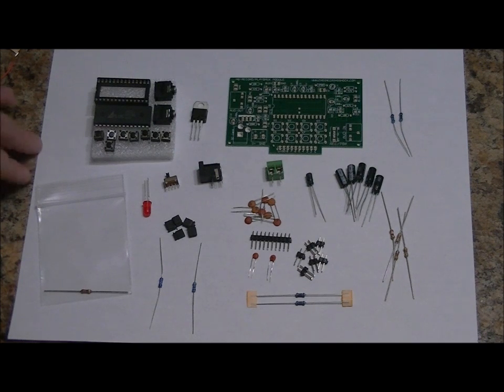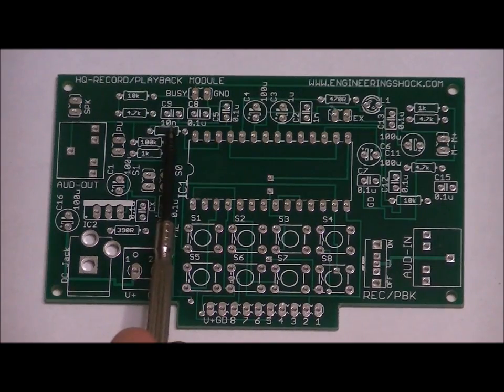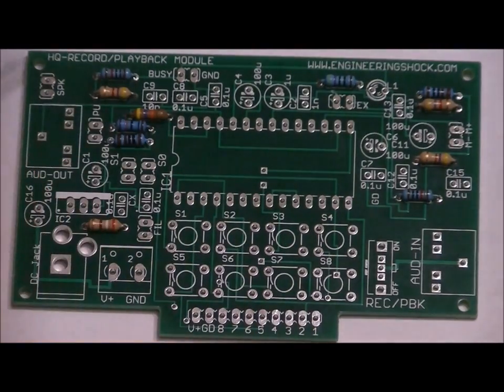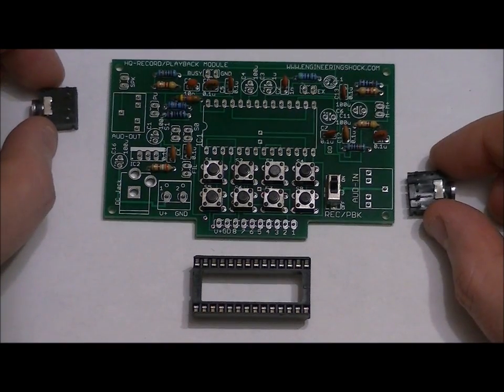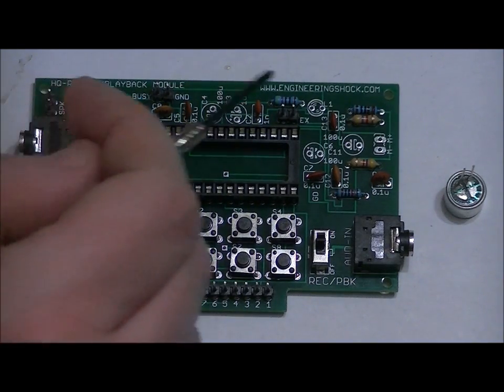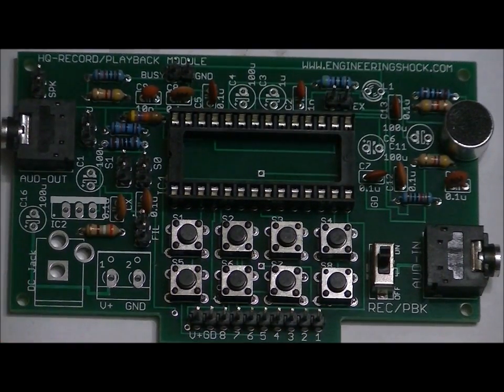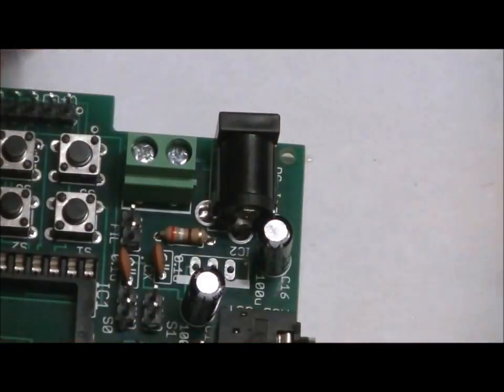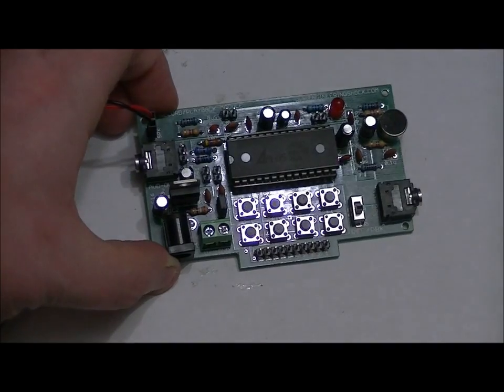The HQ Record & Playback Audio Module Assembly Video